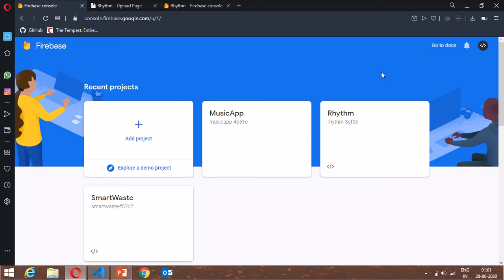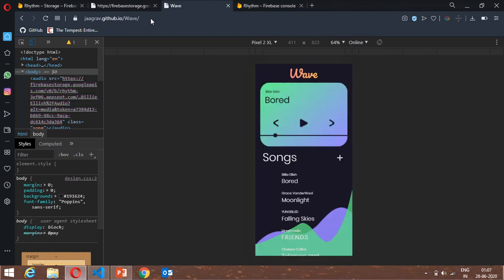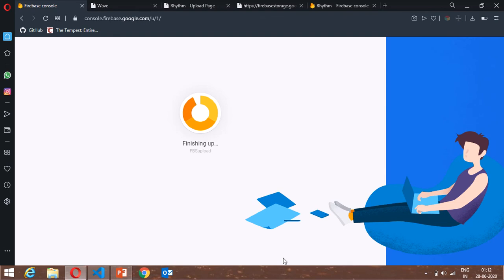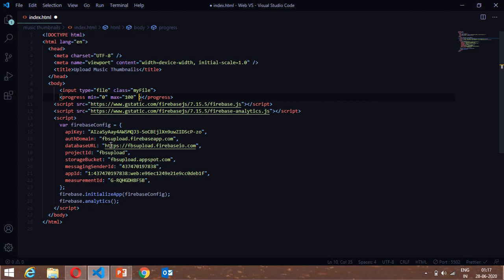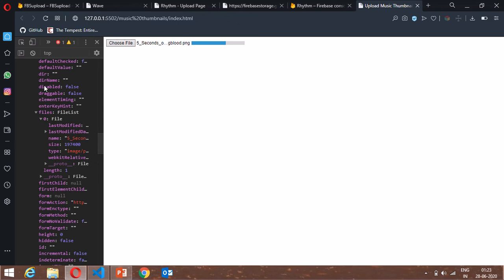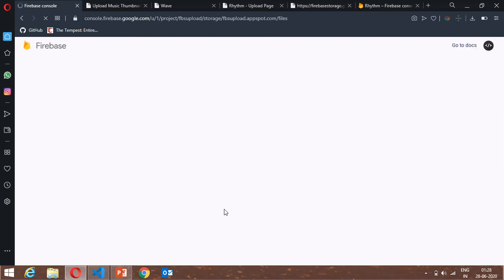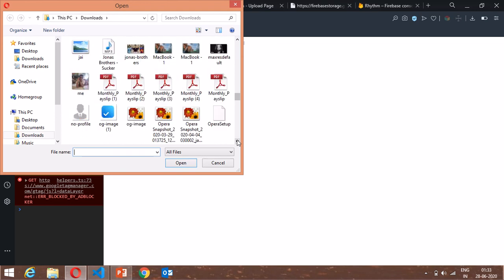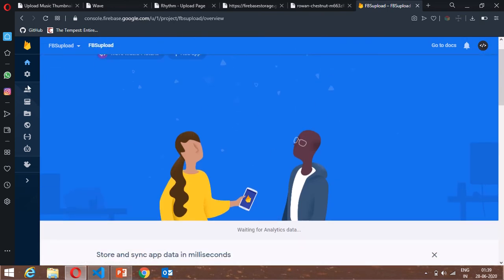How to upload files into Firebase Database | Firebase Storage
In this video, I show how to upload an image, a video or any such file into the firebase database. I also created a simple music uploading website with Firebase Storage where you can upload music and also stream the music.

I would soon be making tutorials about Python and Java.